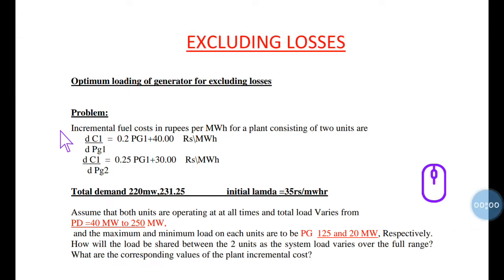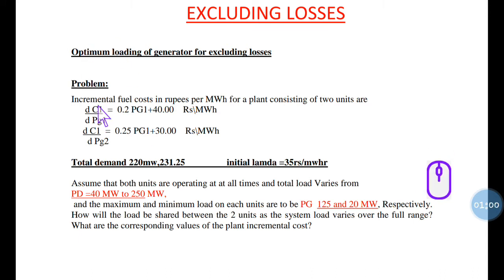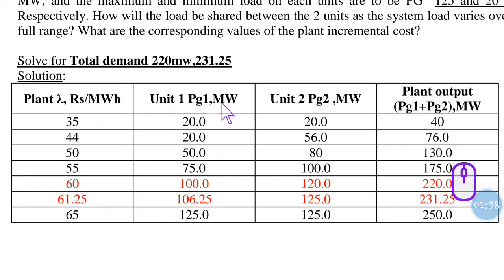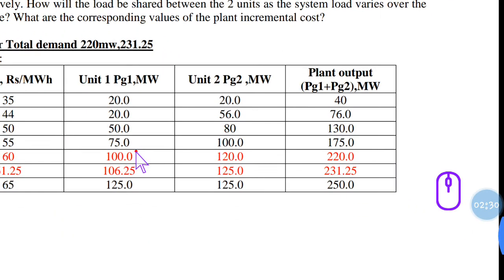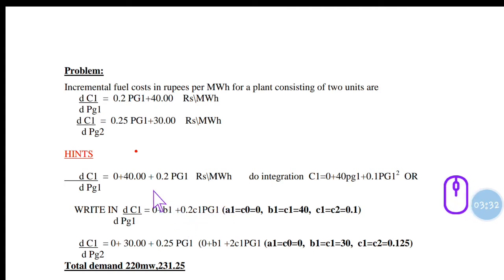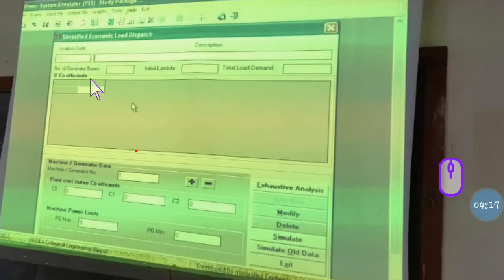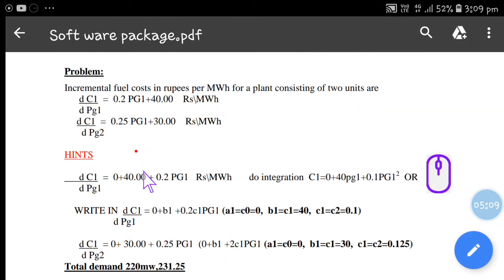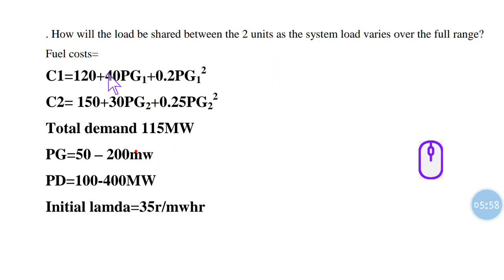Softwàre package Pss lab expt 10 b)excluding losses economic load dispatch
ProfS.M.Bagi